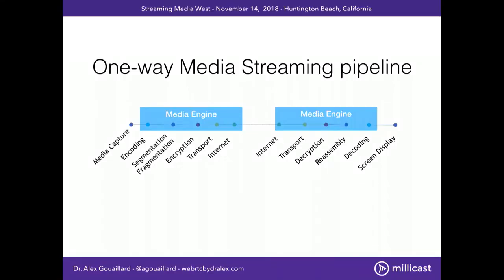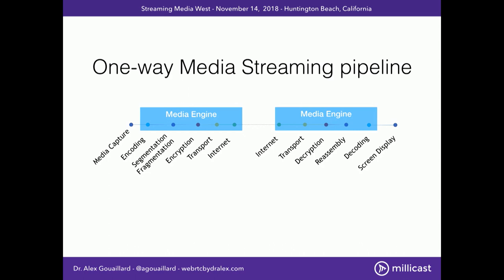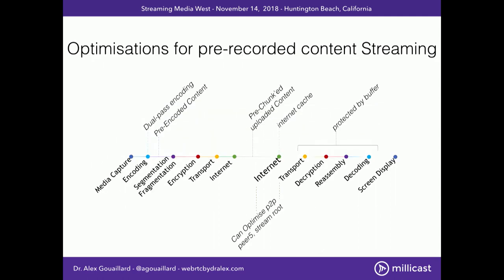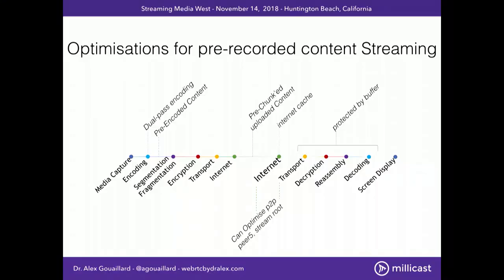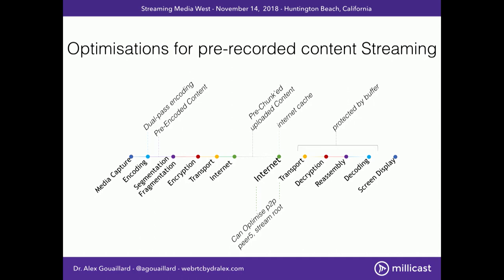How Does WebRTC Differ From HLS?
Millicast's Alex Gouaillard breaks down the differences between WebRTC and HLS in the streaming pipeline in this clip from his presentation at Video Engineering Summit at Streaming Media West 2018.